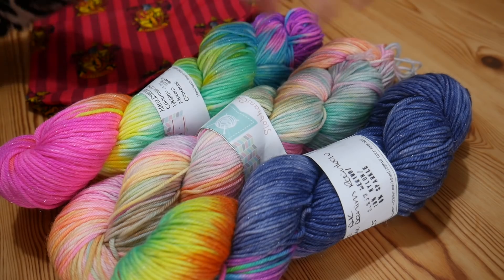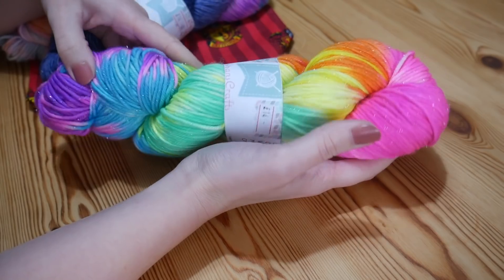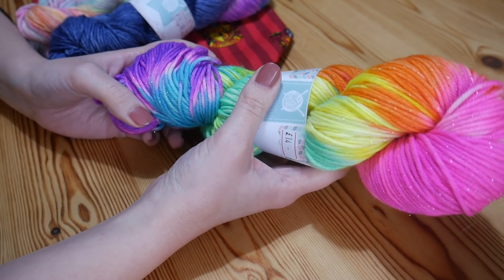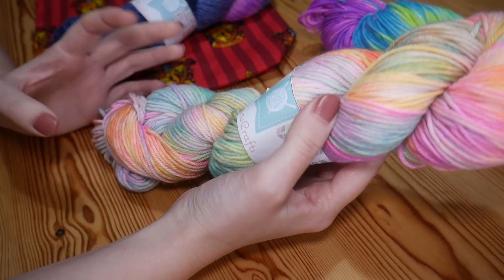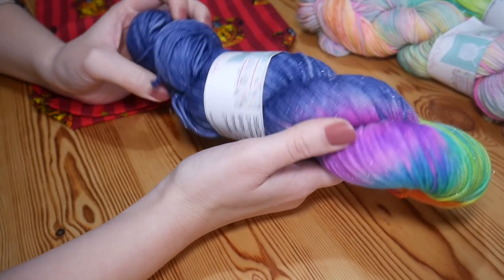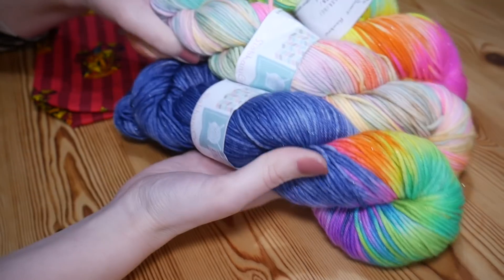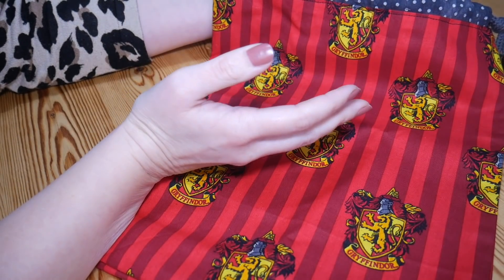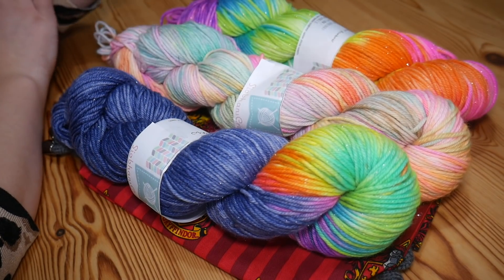More AMAZING yarn! Do I spy Harry Potter?!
I had a FAB time at Siobhan's Crafts' Open Day, although I really didn't need any more yarn! These three desperately needed a new home though.